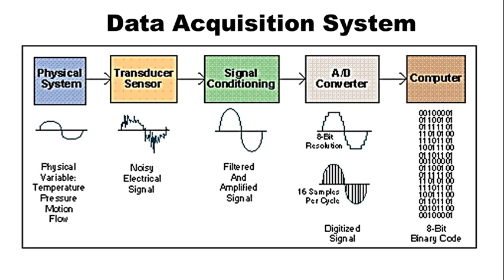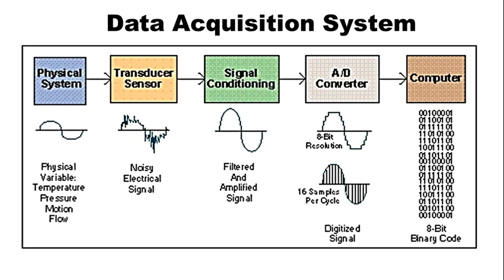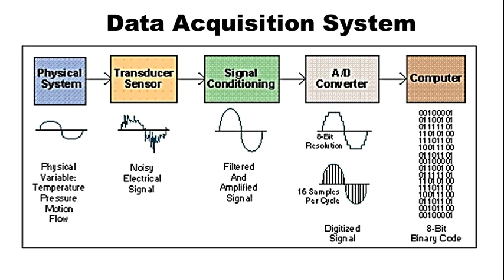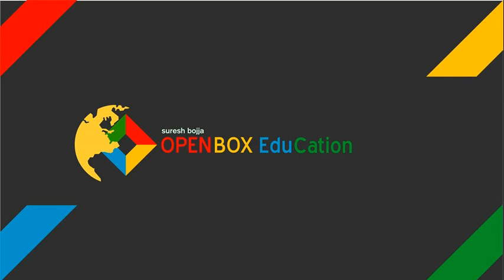DAS | Data Acquisition System | Electronics | Mechatronics | Instrumentation